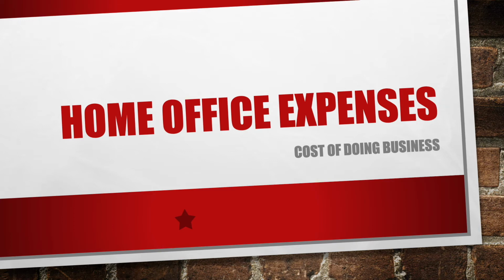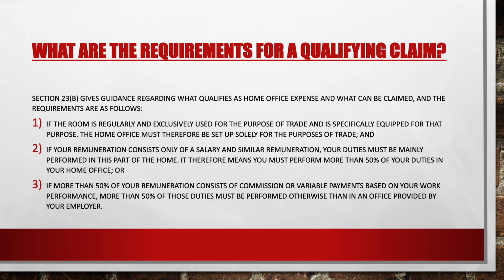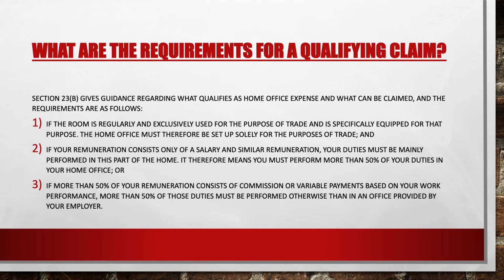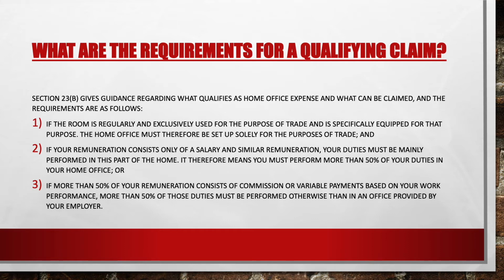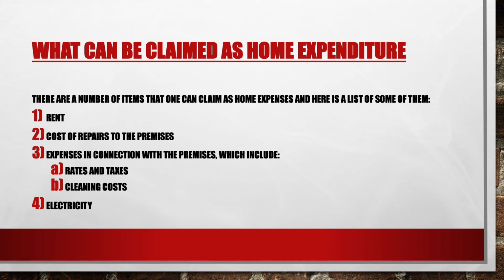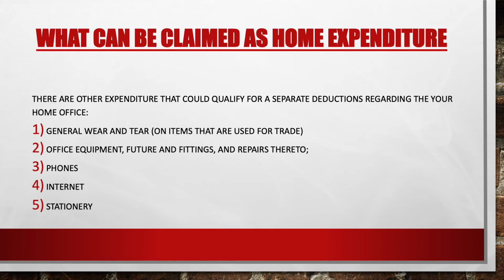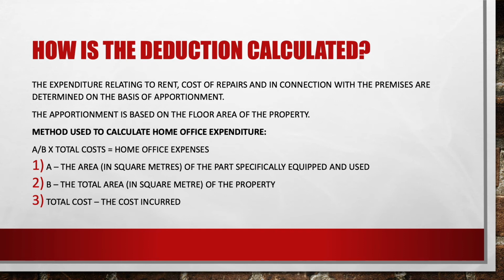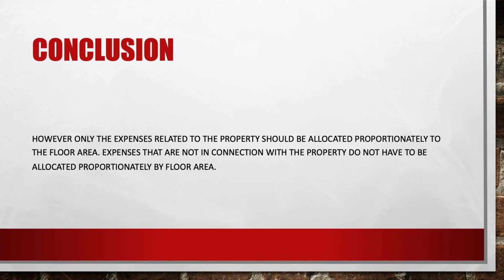Tax Talk Thursday: Home Office - The benefits of doing Business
In this video we'll be discussing the following:
- The benefits of having a home office;
- What is a Home office and what qualifies to be one;
- What expenses are allowed to be claimed.